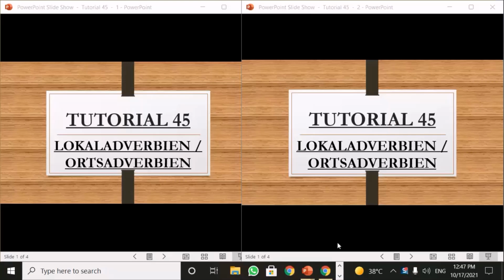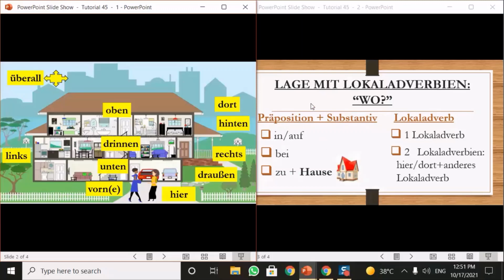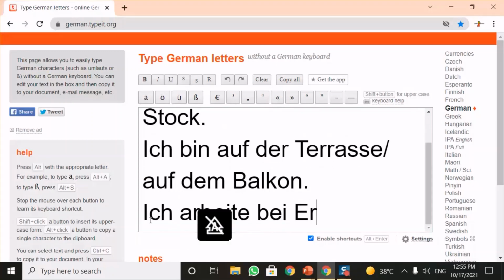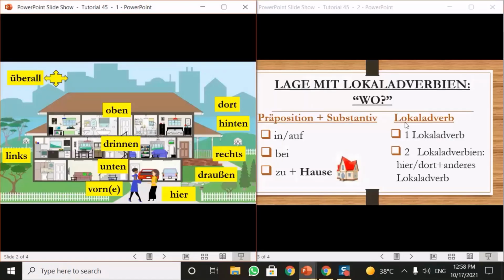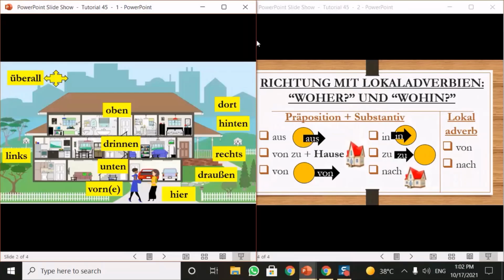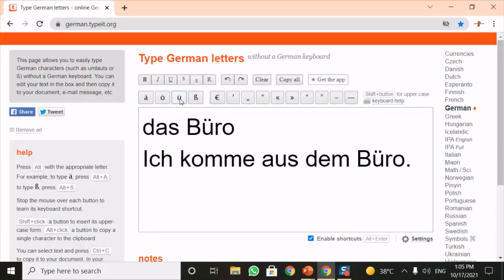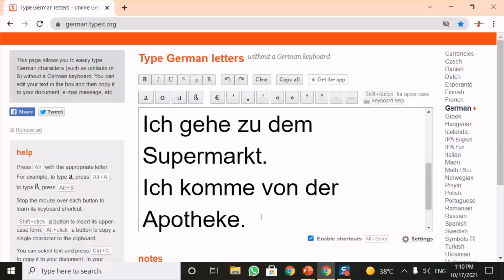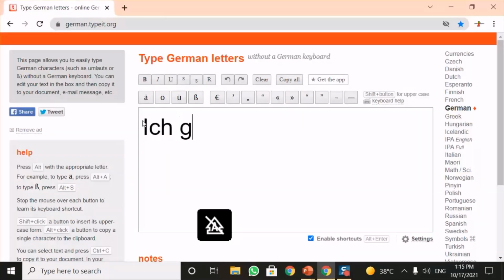How the German adverbs of place show direction, Part 2 (Tutorial 45 Part 2)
In this video I continue with the locative adverbs or adverbs of place. Also I show you how these locative adverbs can be used with regular German verbs and 2 prepositions "von" (from) and "nach" (to) to show direction/movement of someone in the German language.